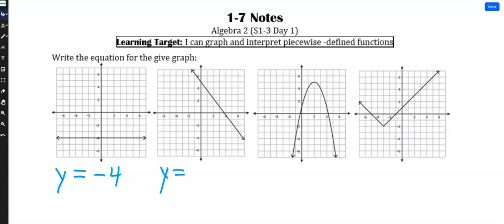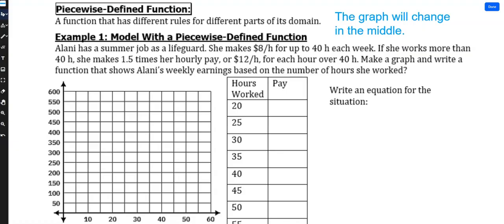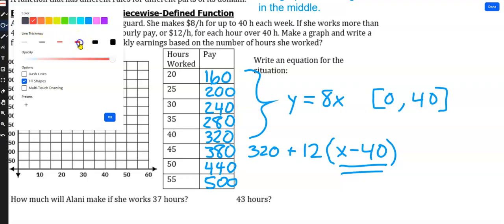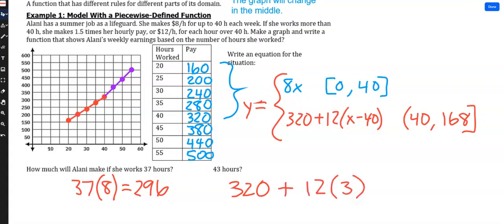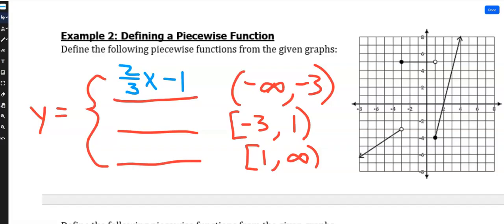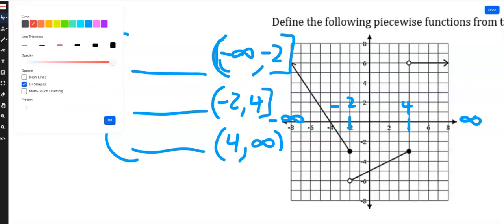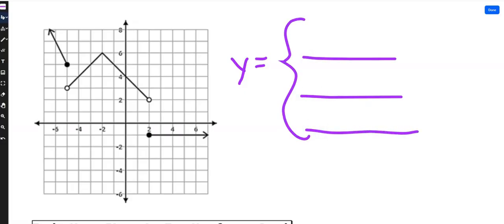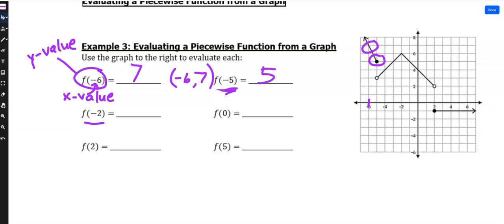1.7 Notes Algebra 2 Stailey